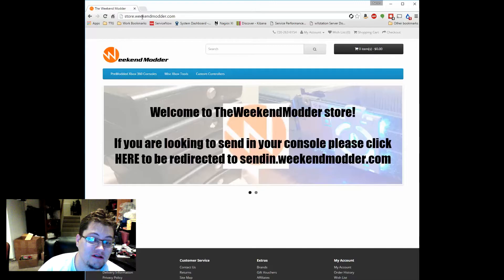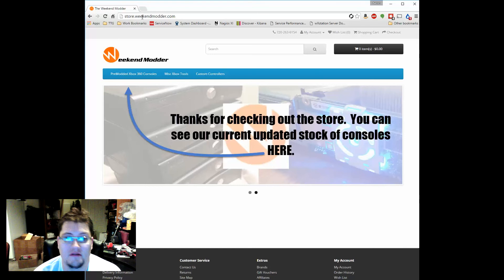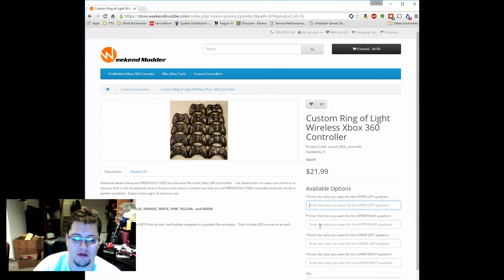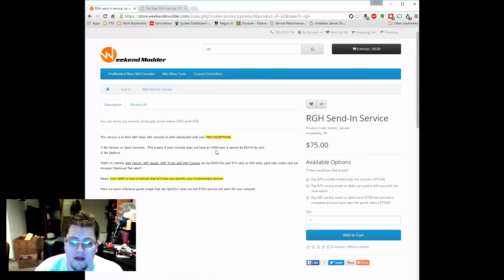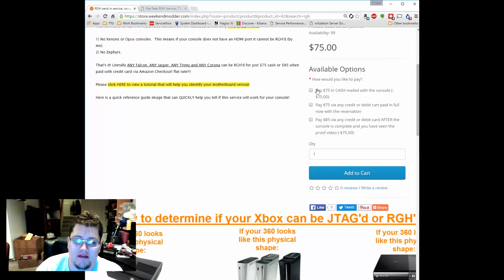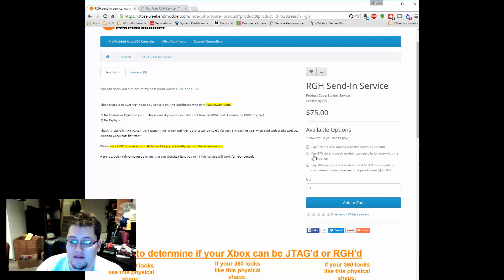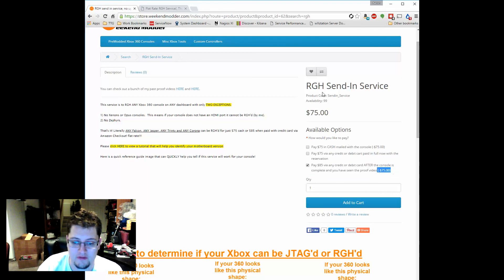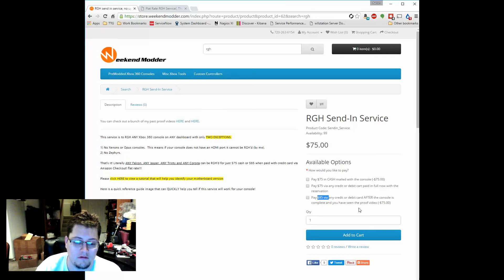New store.weekendmodder.com news and FACE REVEAL